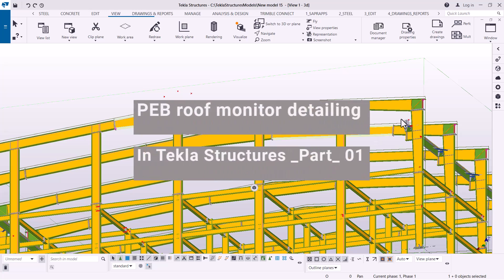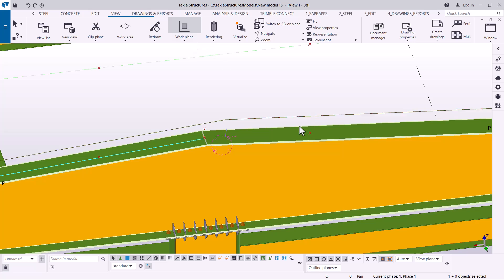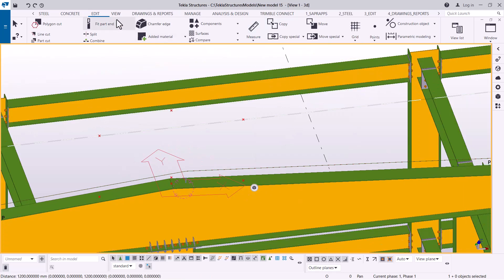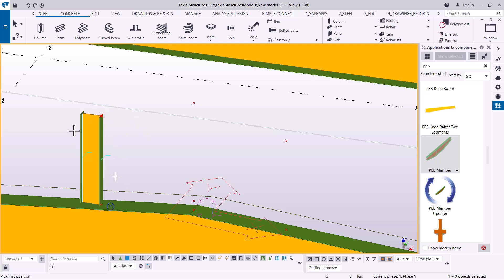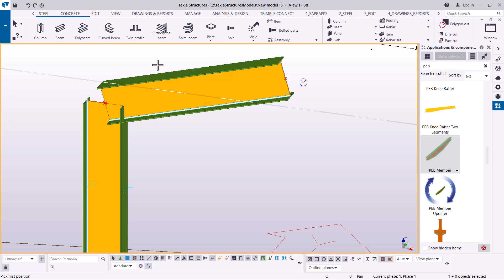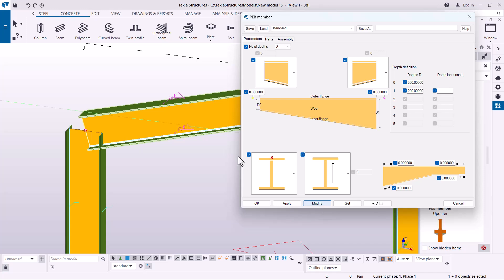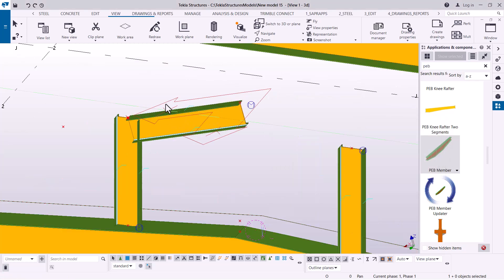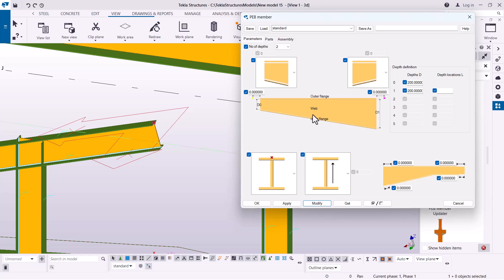PEB roof monitor detailing in Tekla Structures part_01